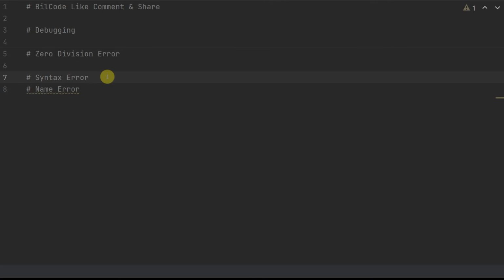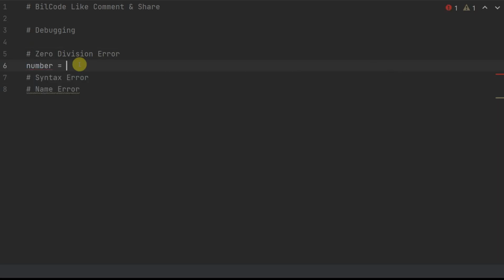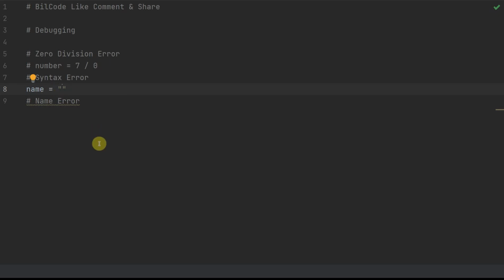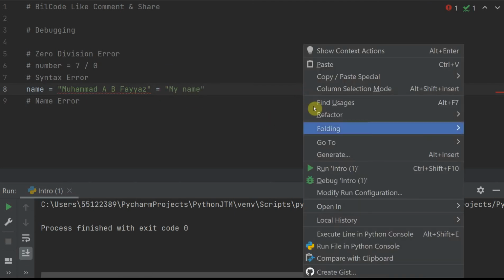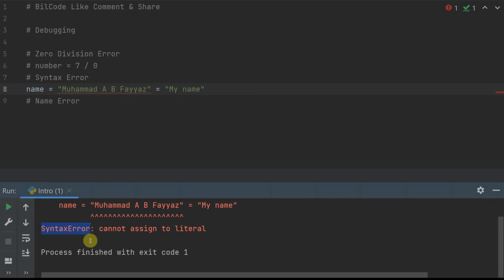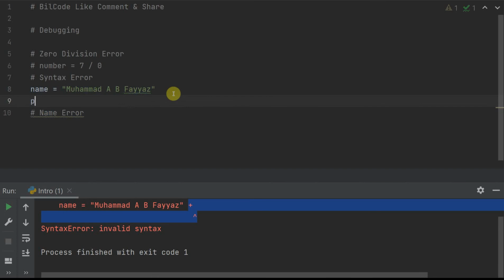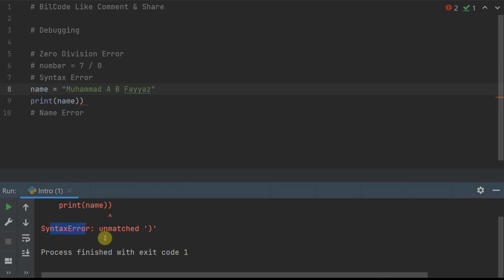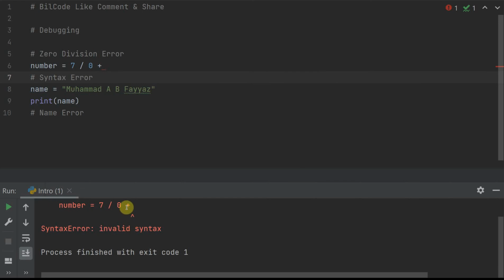Syntax Error in Python- Python for Everyone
In this particular video, we shall discuss how to deal with errors. Making errors while doing coding is normal but real-deal is to identify the error and debug it in your code. Today we will learn about SyntaxError, which is an error in your code itself.

1) Do an intentional syntax error to see if you can spot it.
3) Comment if you manage to do it or have some problems.